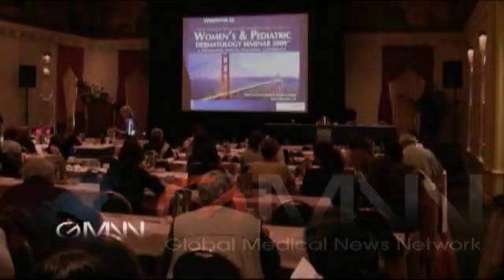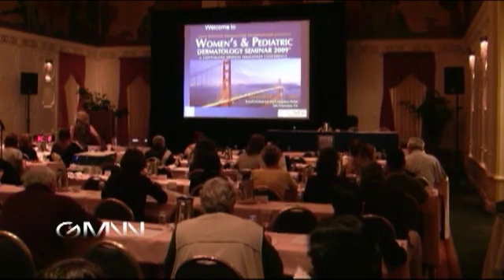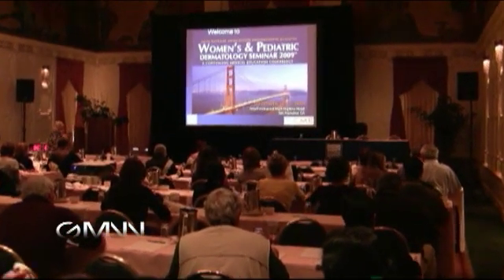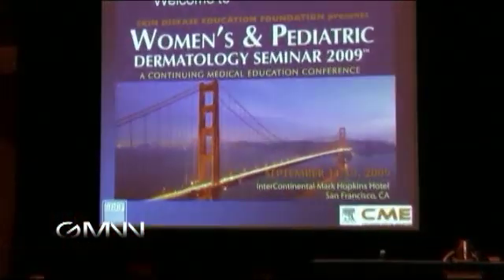Diaper Dermatitis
Pediatric dermatologist Sheila Fallon Friedlander discusses her differential diagnosis for diaper dermatitis, useful combination products, yeast, rare disorders, and when to refer patients to a specialist. She is interviewed by GMNN's Damian McNamara at the Skin Disease Education Foundation Womens and Pediatric Dermatology Seminar. SDEF is owned by Elsevier.